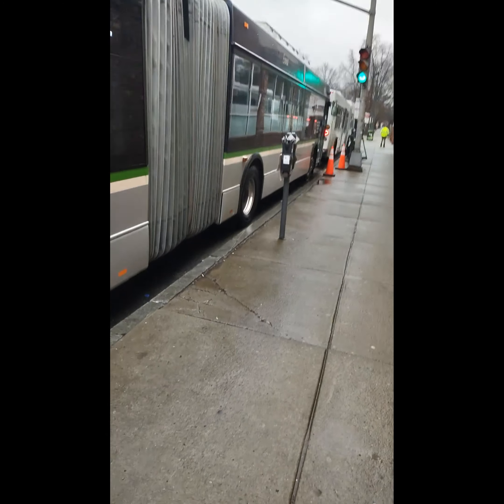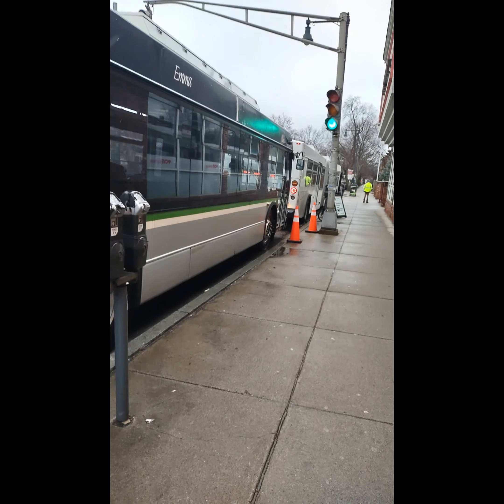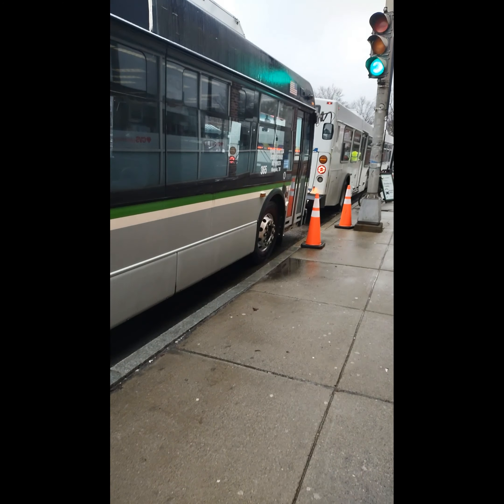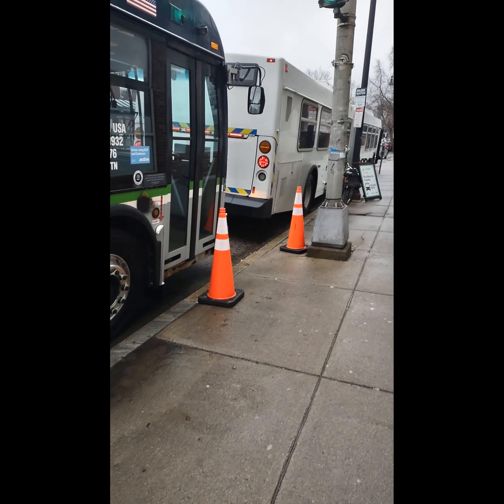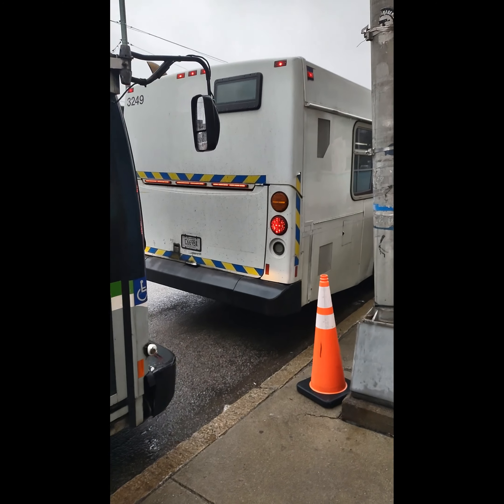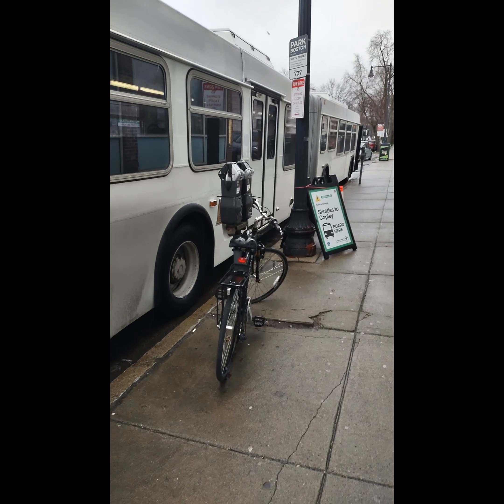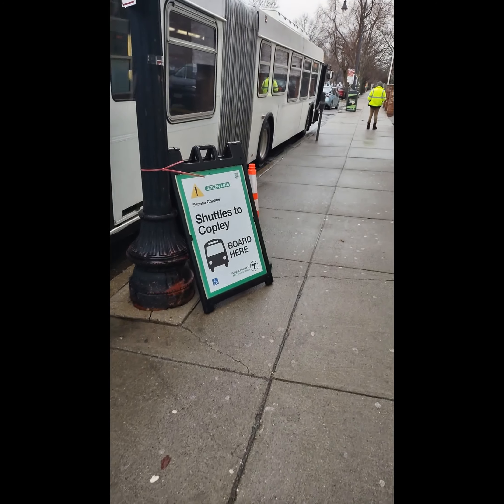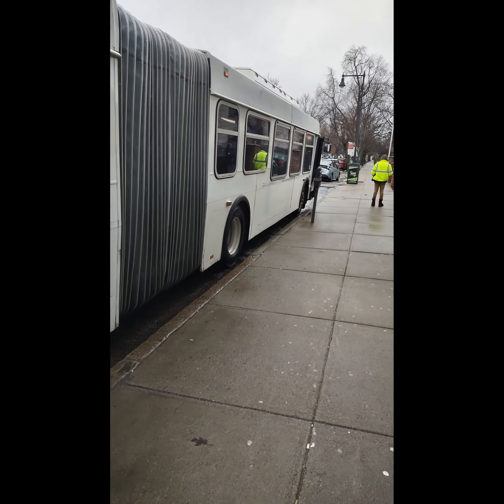some green line shuttle bus observations (C) Cleveland circle edition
Here we are at Cleveland circle the C branch terminus of the MBTA Green line branch the shutdown from February 20th-March 8th affects this line as well from Copley to Cleveland circle now I was surprised because I saw two new flyer de60lfr buses I was pumped because It's one of the few vehicles I haven't been on or seen in quite some time. We have bus 365 which is the bus in the rear and the bus in the front is bus #3249 both buses are from Denali travel bus USA they came from Memphis Tennessee to help out with the shuttle now that's awesome. They travel all throughout USA and into Canada. They do charter bus service, convention shuttles,transit shuttles, they even offer their vehicles to be used in motion picture videos that's unique. Corporate event travel they do a lot

New flyer D60lfr buses are generally used on routes that have a lot of people. From what I can remember these buses can seat around 58-62 people. For the standing capacity I would have to say it could take at least 30 people if not more. They have a nice look to them shout-out to Denali travel for coming up here to help out with the shuttle and to the other companies as well.

Video taken on March 6th 2024